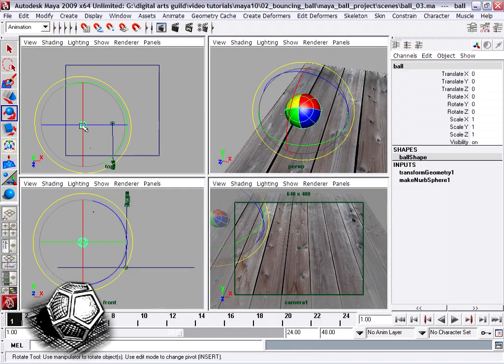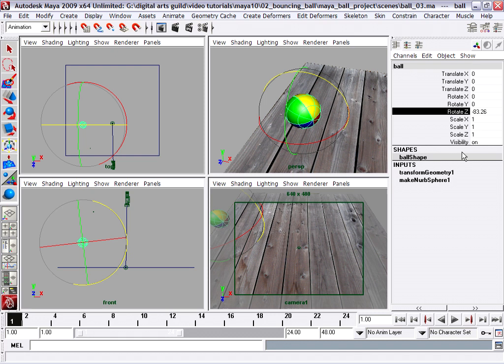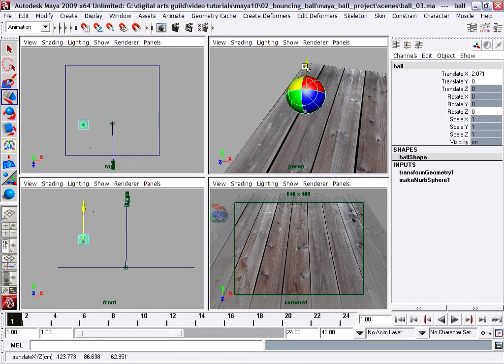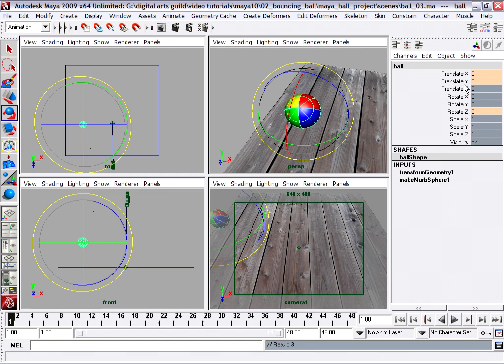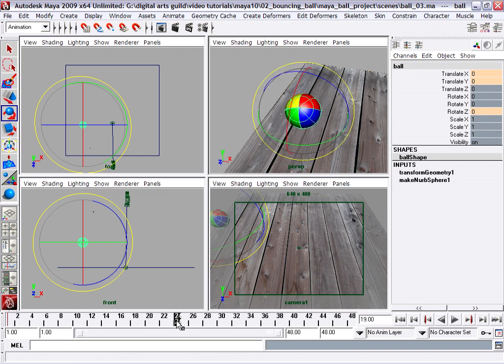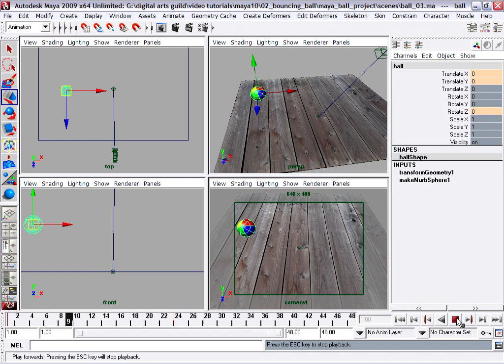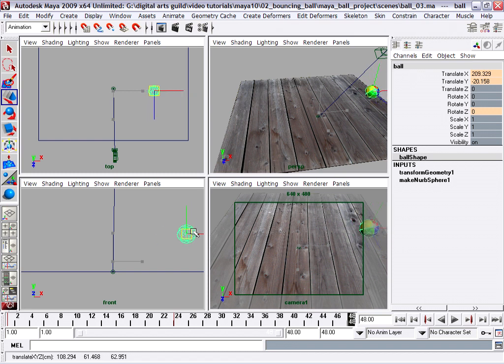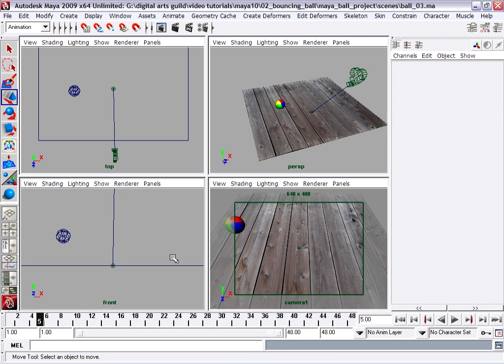Maya Bouncing Ball #6 - HD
In this part:
Lock Selected Channels
Set Key
Playback Speed